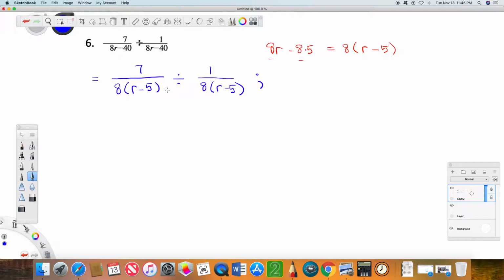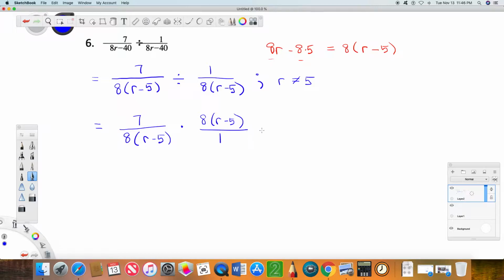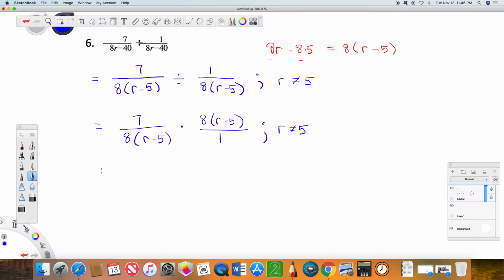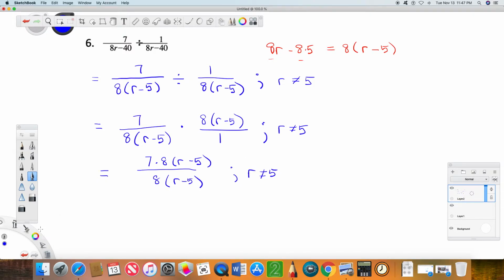Strand - Rational Simplify a rational expression 2 prob6